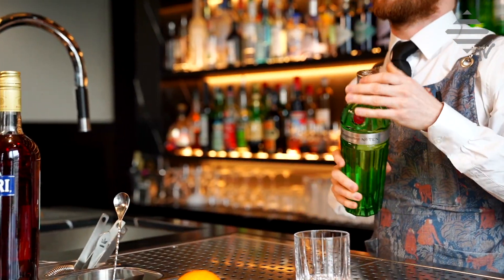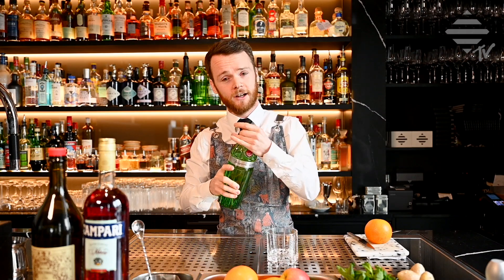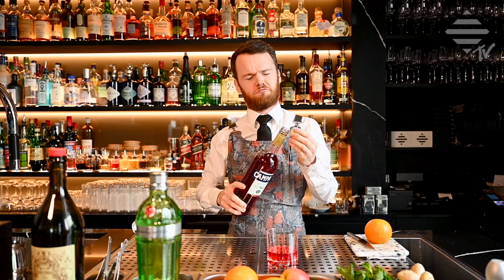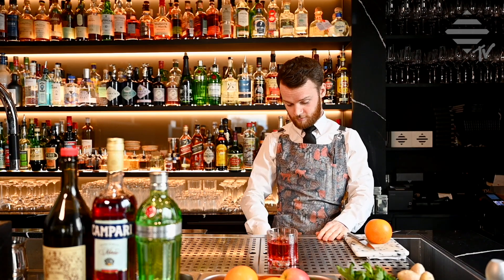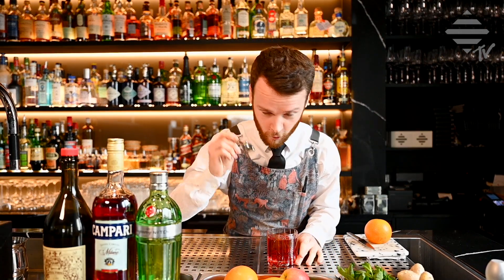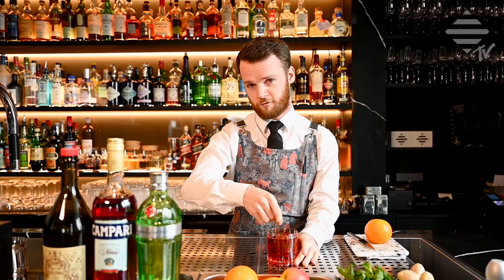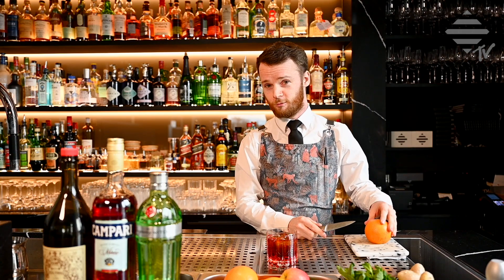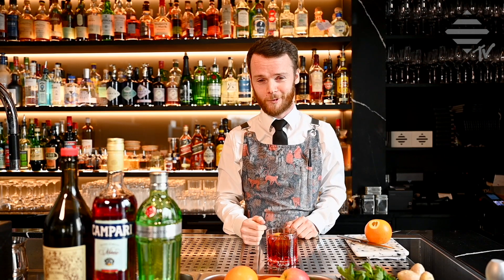Negroni - Cocktail Tutorial - BAR AM WASSER TV EPISODE 1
70% to our amazing Videographer who lost most his gigs due to COVID-19

To make your Negroni at home here are the measurements.

30ml/3cl of Tanqueray 10.
30ml/3cl of Bitter aperitif.
30ml/3cl of Red sweet vermouth.

- they are open for public during the COVID-19 time...

Stadthausquai 1
8001 Zurich